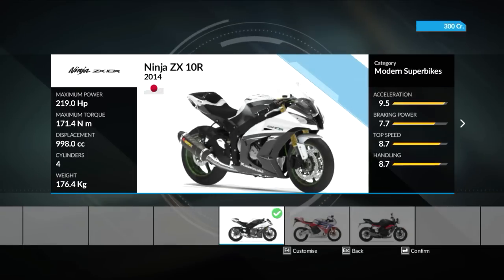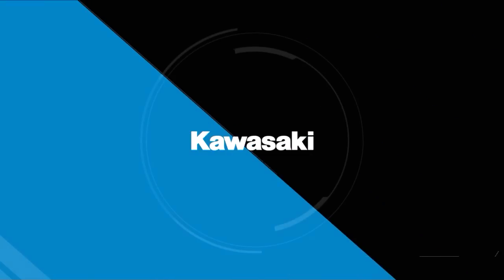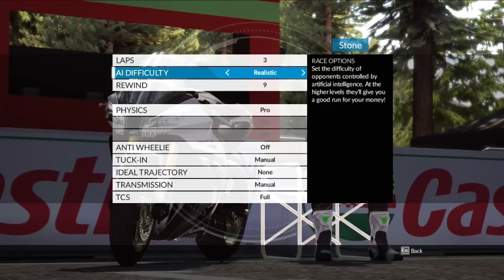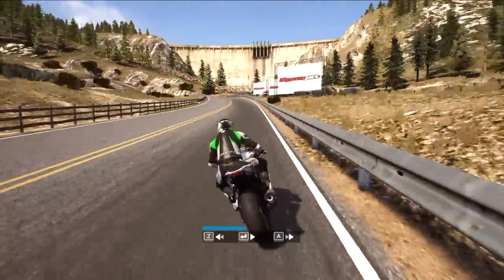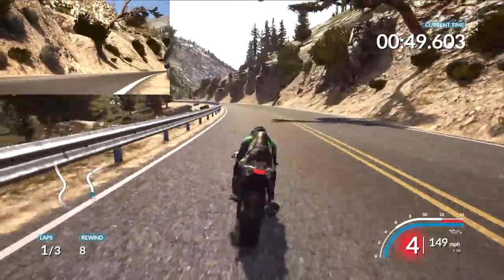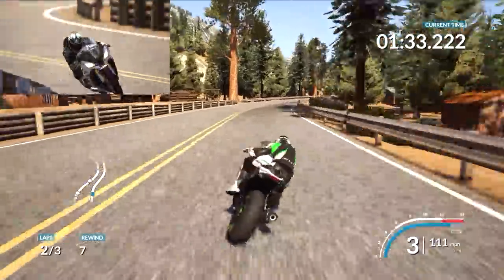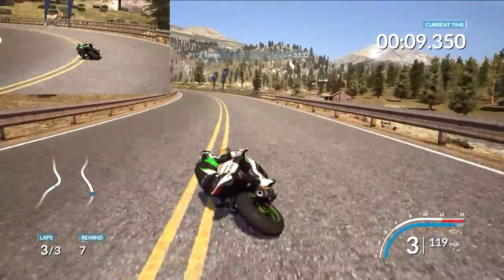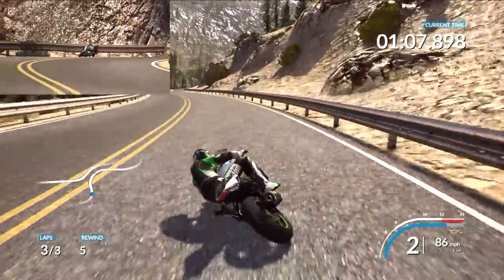Ride Demo: Fully Built ZX-10R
Hey guys, just playing more Ride Demo. I finally got around to fully building the ZX-10R. It's pretty much amazing as you'll see in the video, the game is also really growing on me, I cannot wait to see the full version in all it's glory.

The ZX-10R ended up having around 220 HP which is nuts and I spent the entire ride backing it in and sliding it around, and putting 6+ seconds on realistic difficulty AI. "Gonna need a bigger bike!"